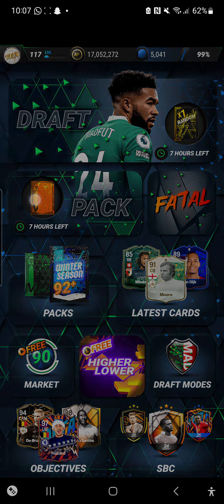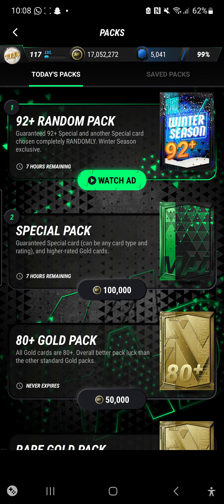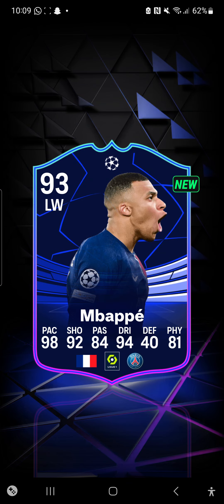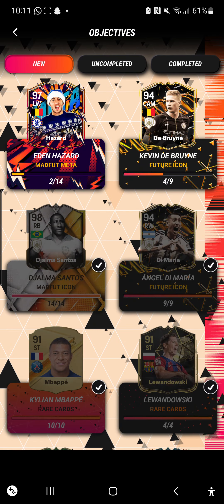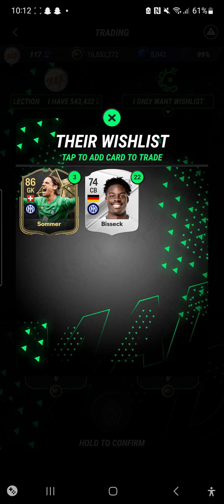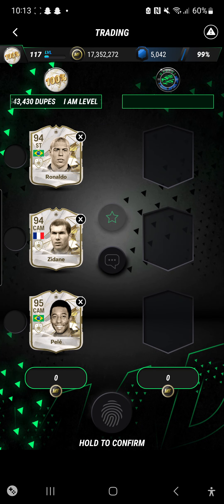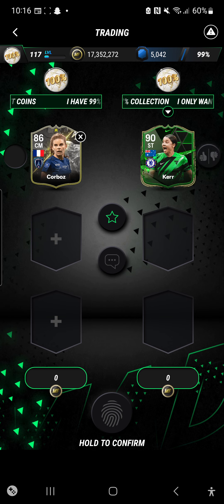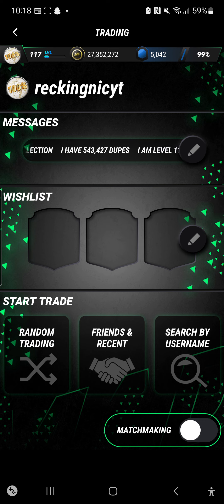How To Get Free Coins In Madfut 24!